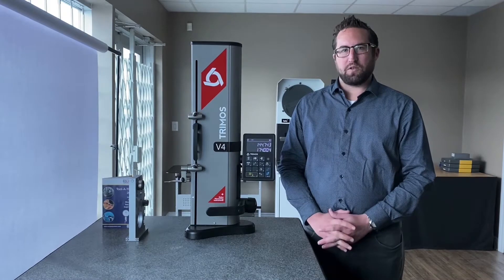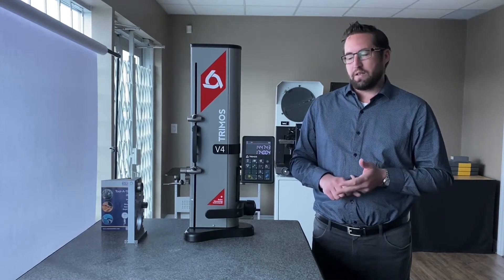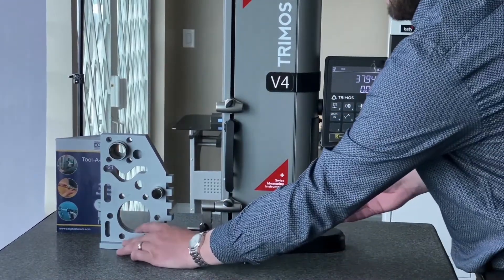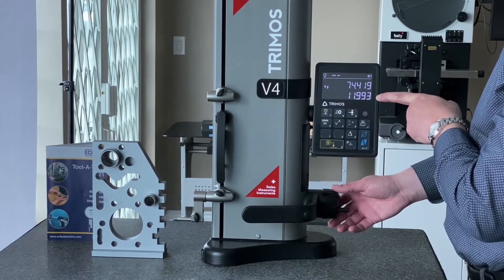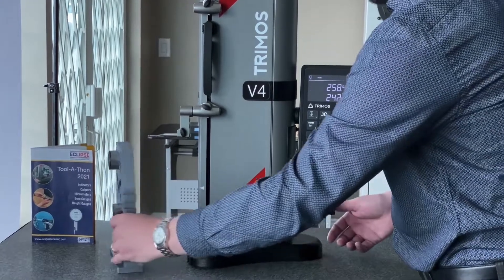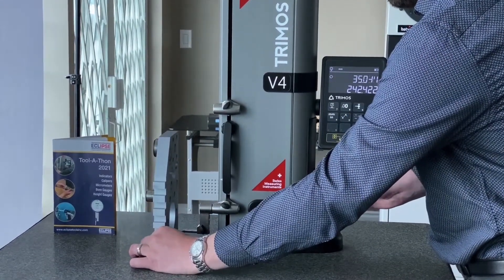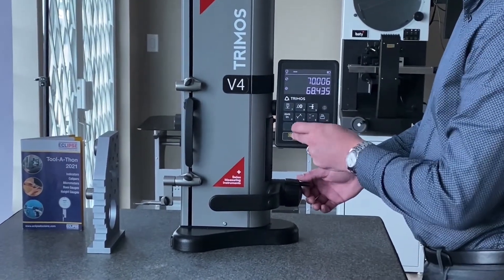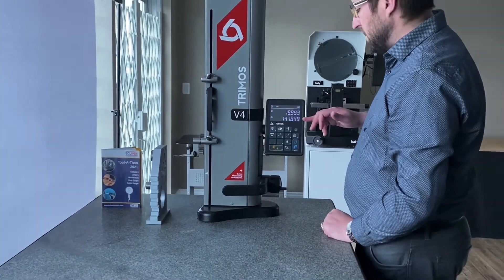Trimos V4 height gauge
Trimos V4 height gauges have been developed for the most difficult workshop environments. Manufactured in their entirety in Switzerland, they will guarantee a robust, precise and reliable product on the long run. For more than 40 years Trimos philosophy has been to offer easy-to-use instruments that are very efficient in production environment.